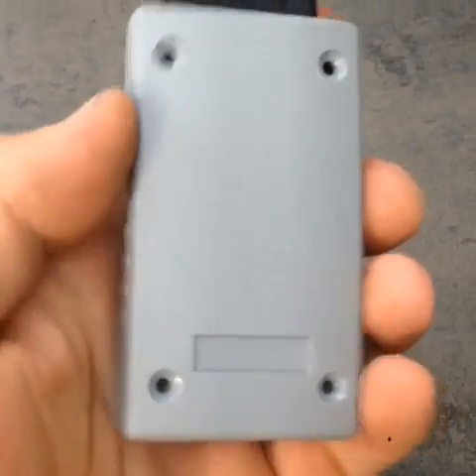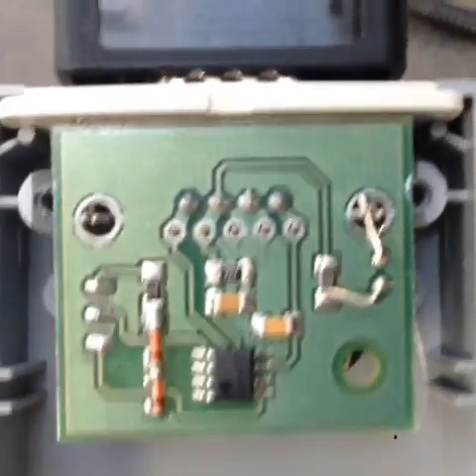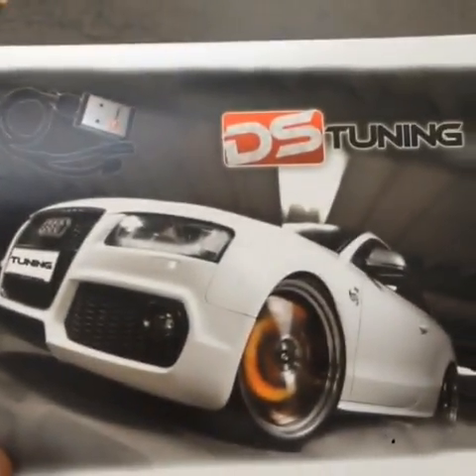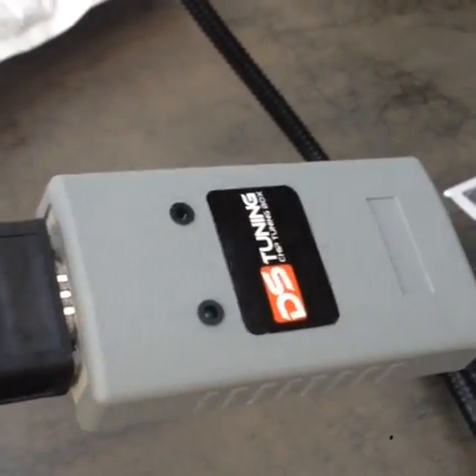DS Tuning box from e bay uk. What's inside? Junk.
Short video of what's inside a tuning box from DS tuning. Junk really!